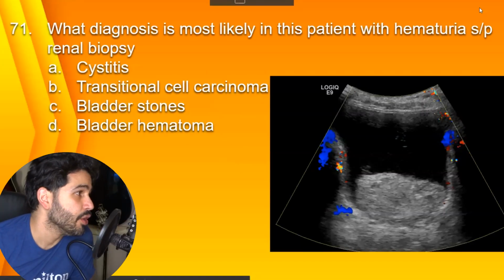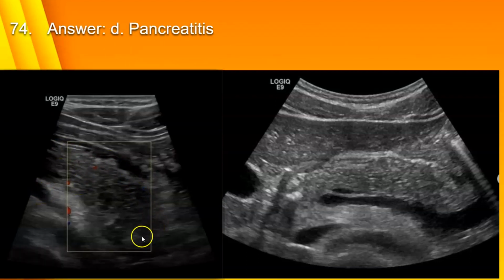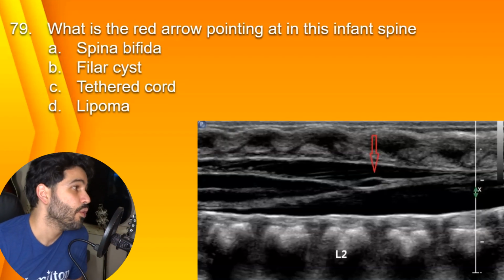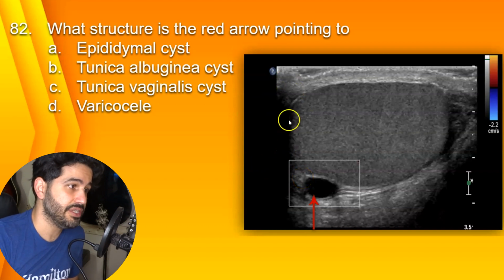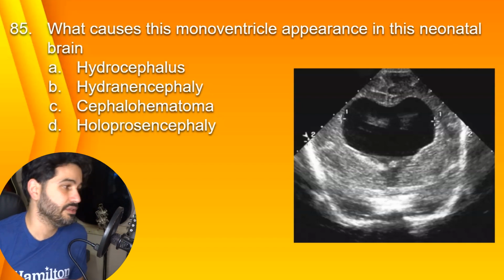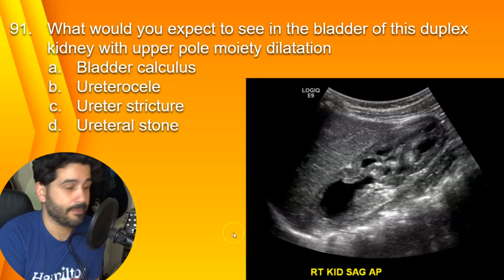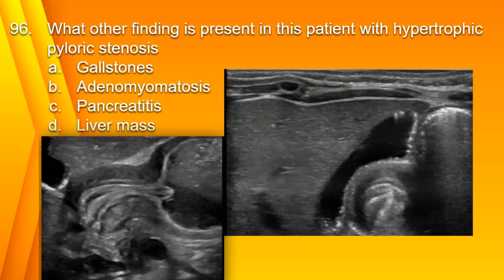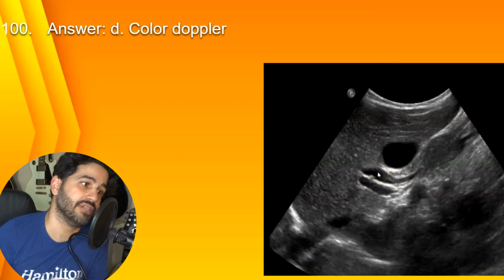RDMS Pediatric Registry Review 71-100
Here's the last set of questions 71-100 hope you enjoyed this series, I will be doing other registry reviews for Breast, Physics and Echo in the future...